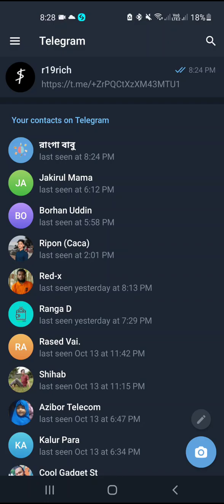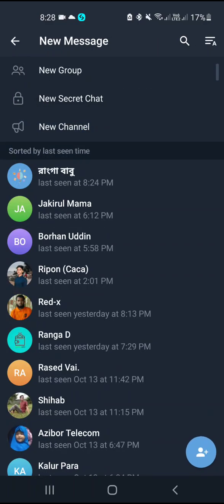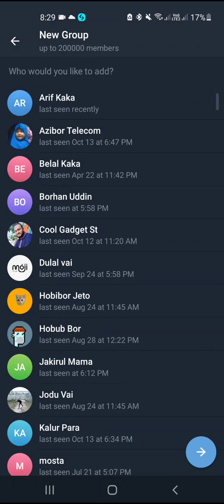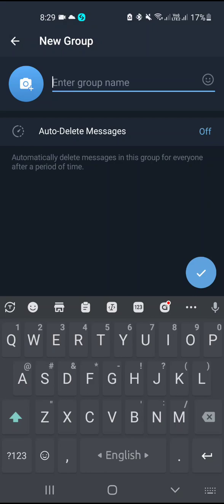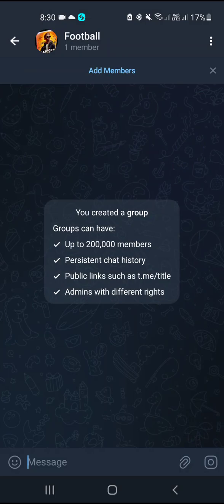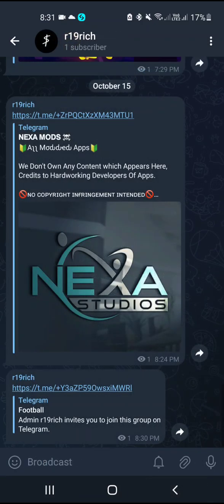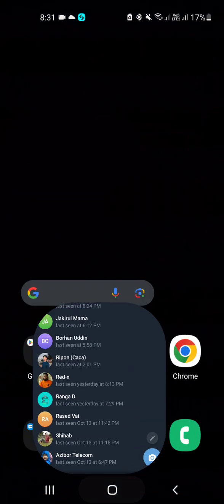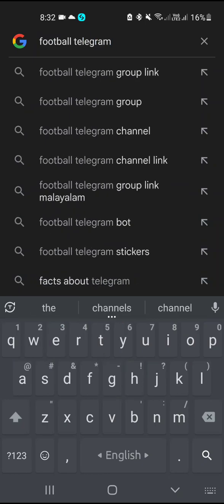How to Join a Telegram Group, and how to create group - Step-by-Step Guide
Learn how to join a Telegram group in this easy-to-follow tutorial. Whether you're new to Telegram or just want to join a specific group, we'll show you the steps to do it. We'll cover finding groups, using invite links, and joining private and public groups.
You can also learn how to create telegram Group.